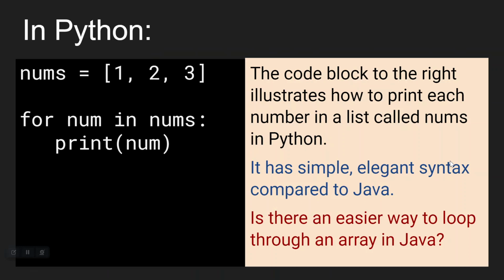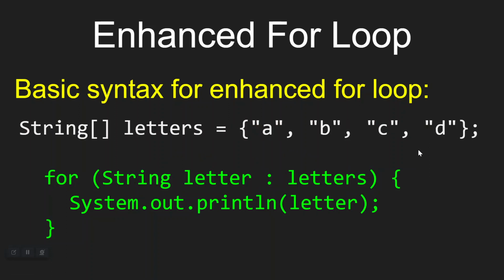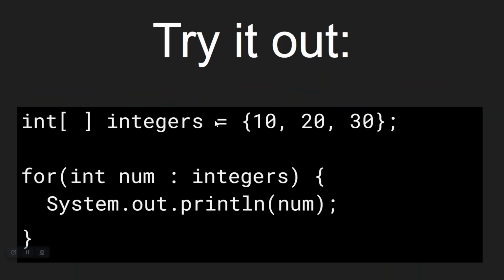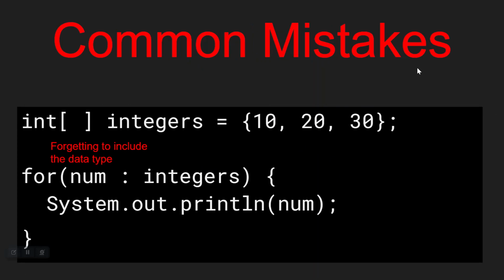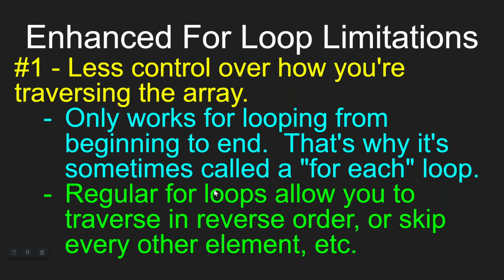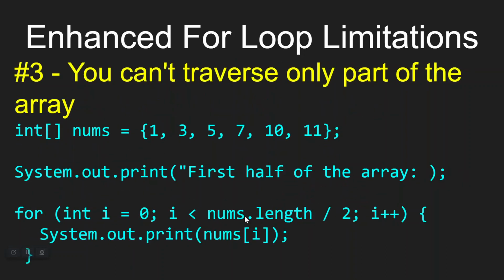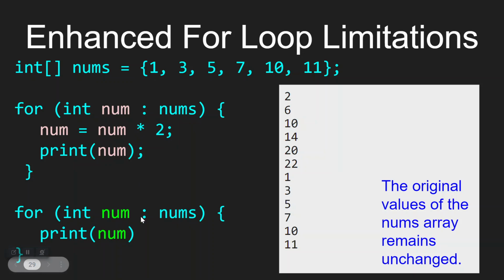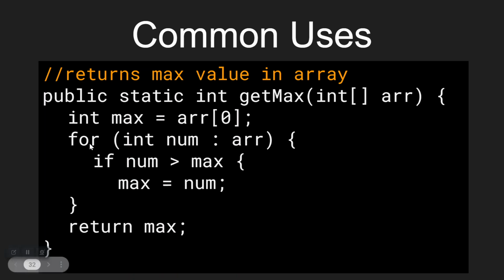Unit 6, Lesson 3 - Enhanced For Loops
AP CSA Unit 6, Lesson 3 - Enhance For Loops.  This video follows the CSAwesome curriculum for AP CSA.